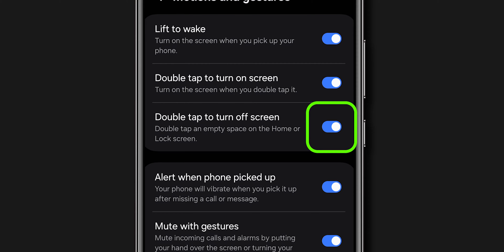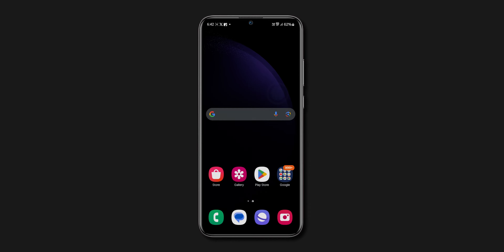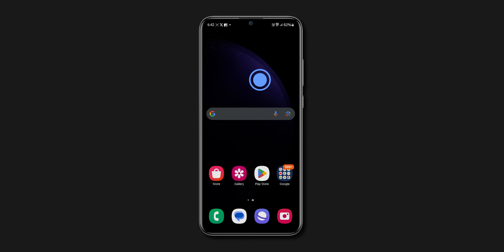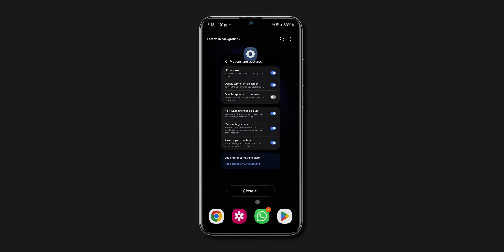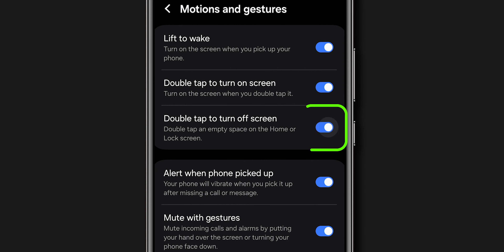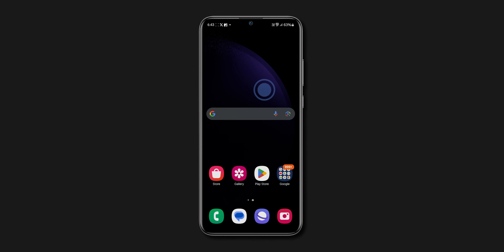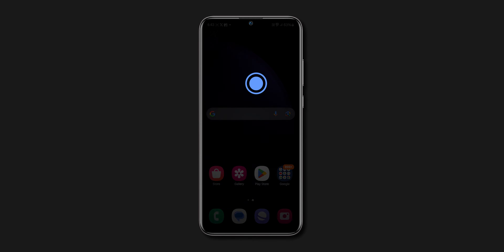How To Double Tap To Turn On & Off Screen On Android?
Unlock a whole new level of convenience with your Android device! In this video, we reveal a simple trick that will change how you interact with your phone forever. Learn how to easily enable the double-tap feature to turn your screen on and off, making it quicker and more efficient to access your notifications and apps.

Say goodbye to pressing the power button constantly! This guide will walk you through the steps to set up this handy gesture, perfect for those moments when your hands are full or when you're on the go.

Whether you have the latest Android model or an older version, this feature can enhance your user experience and extend your device's longevity.